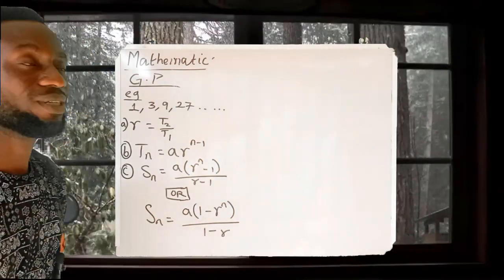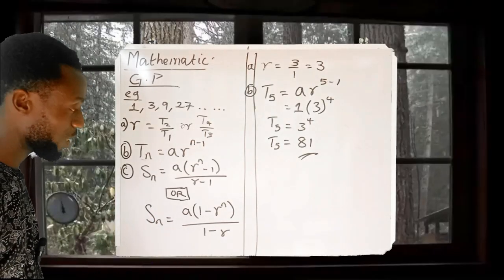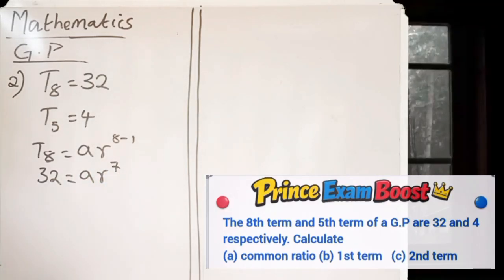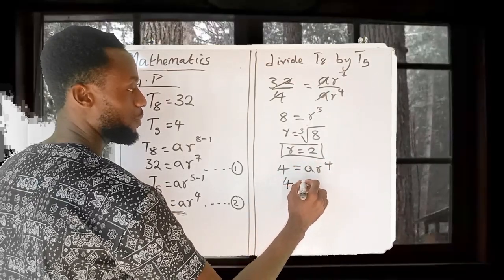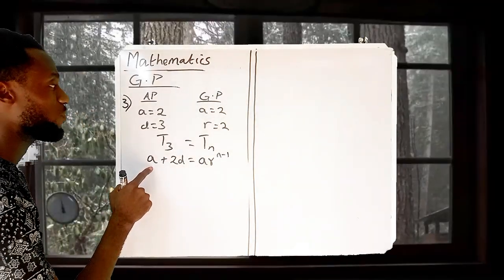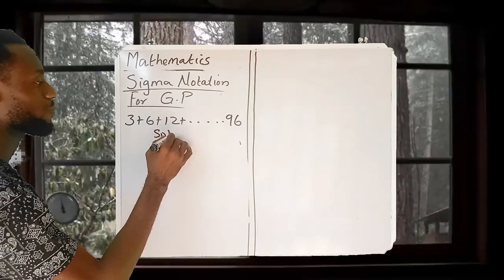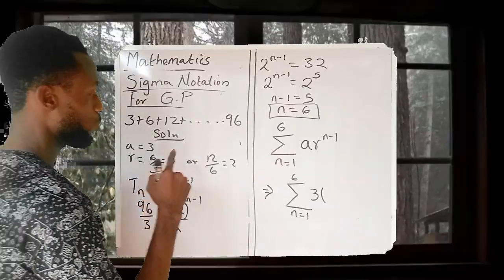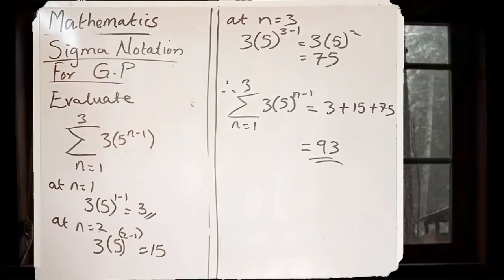Geometric Progression Calculations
The briefest and most concise content covering G.P and it's related calculations